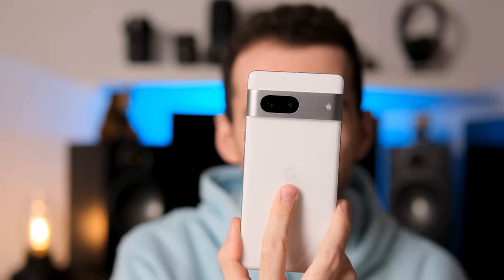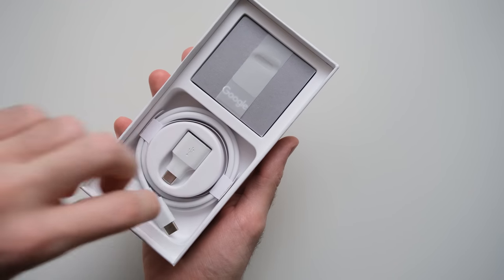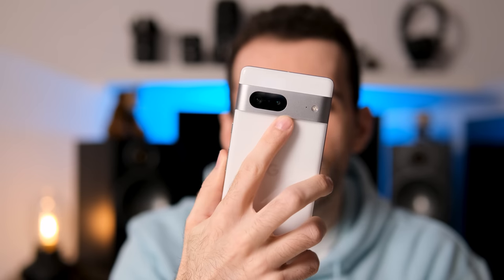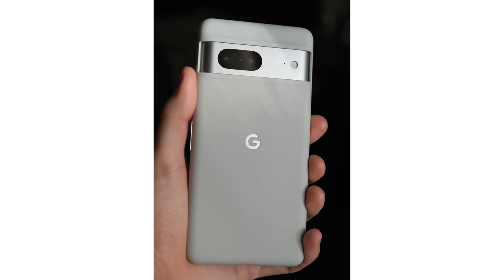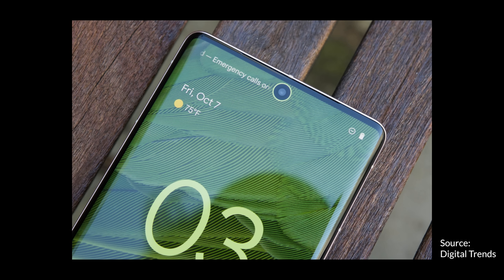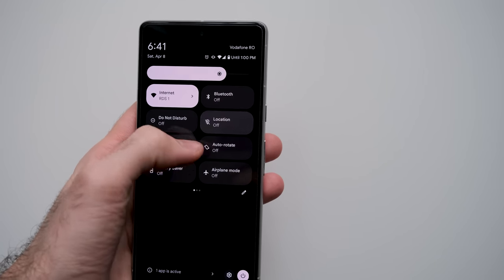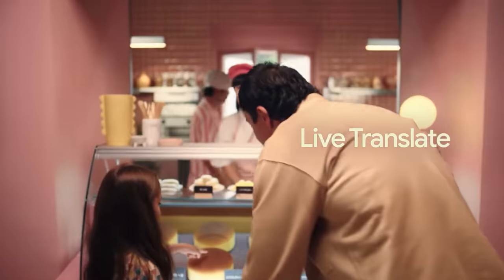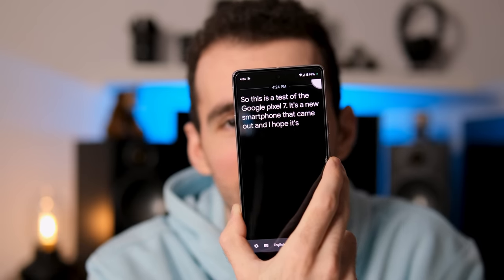Pixel 7 Long Term Review - Did Google finally succeed?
In depth review of the Pixel 7 from Google. Is this the smartphone of 2023? Who is it for, who is it not for? Lets have a look.

Google Pixel 7

Fujifilm X-T4 & XF 16-80mm Lens kit
Fujifilm X-T4 (Body only)
Fujifilm XF 16-80mm F4 lens
Rode VideoMicro microphone
Boya BY-M1 Lav Mic
Blue Yeti Microphone

0:00 Intro
0:53 Build Quality & Design
3:00 Screen
5:05 Battery
6:00 Performance
8:23 Software
11:33 Camera
15:45 Video
18:14 Extras
18:55 Negatives
21:13 Conclusion